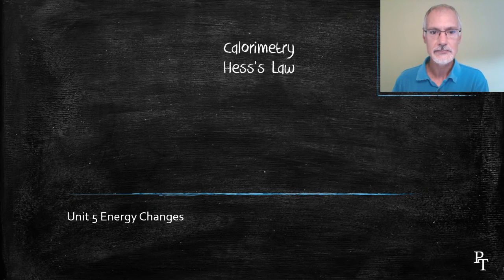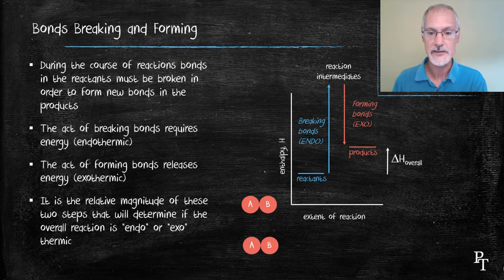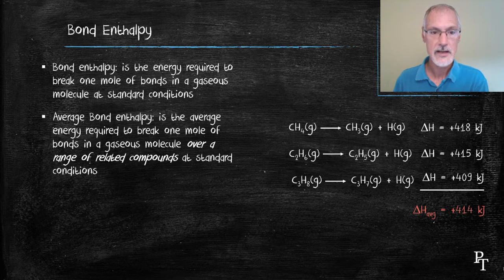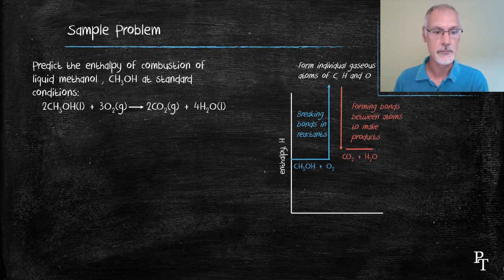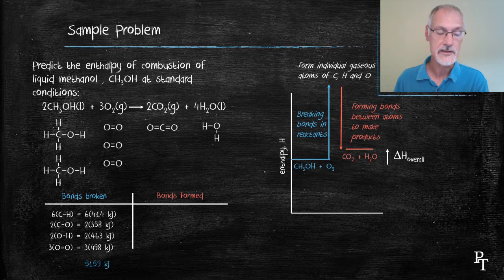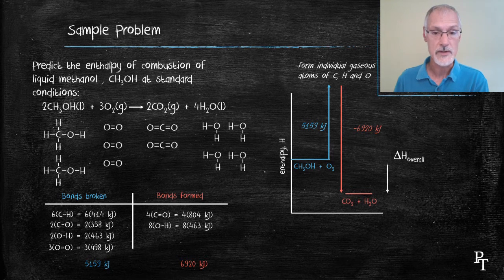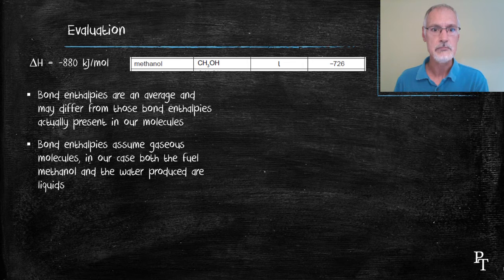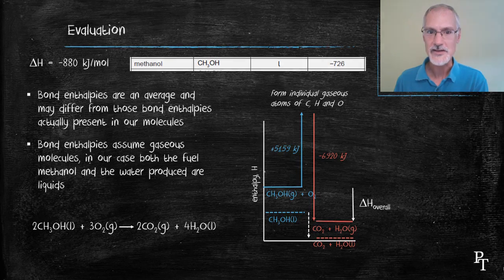R1.2.1 Bond Enthalpy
defining bond enthalpy and using it to predict the heat of combustion of methanol